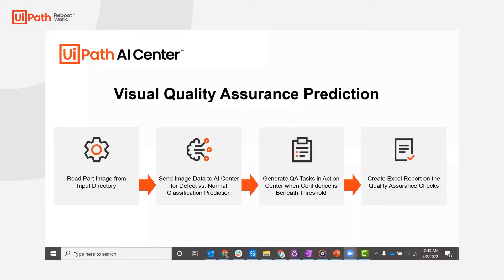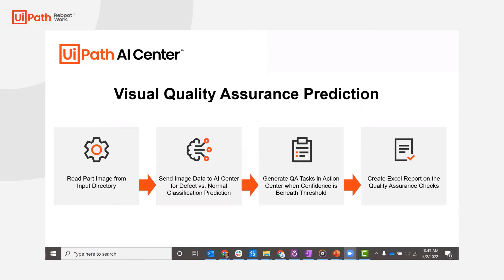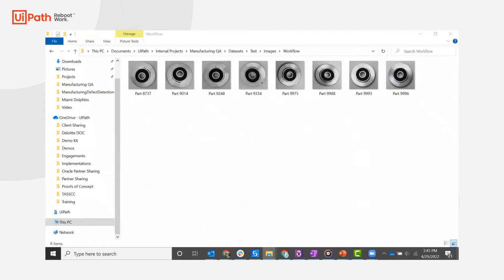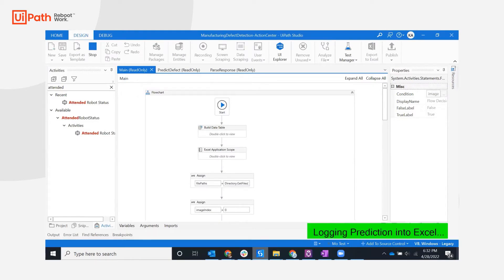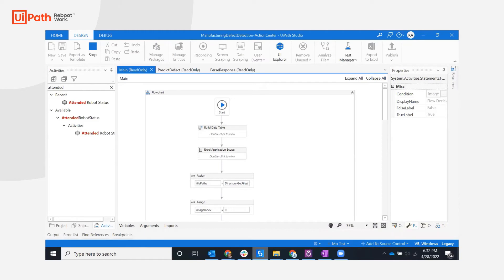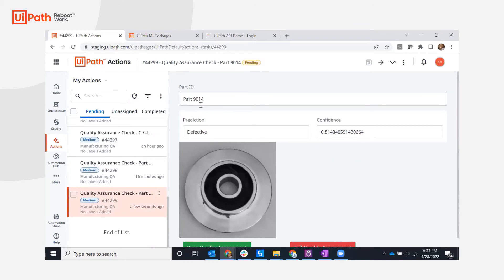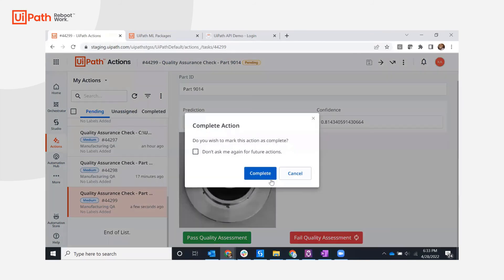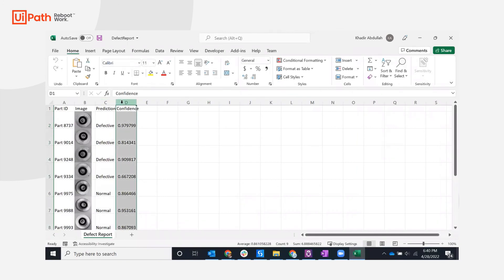AI Center Use Case: Visual Quality Assurance Prediction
Learn how a UiPath Robot interacts with an ML model hosted in AI Center to perform a visual defect check on manufactured components.